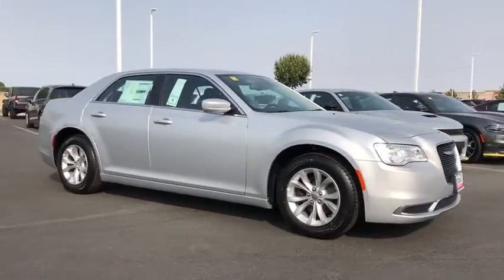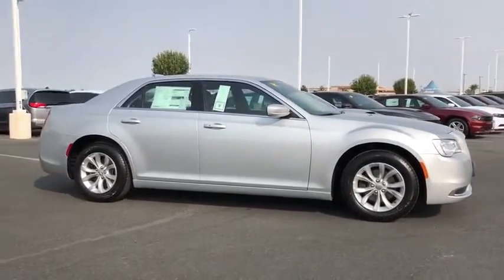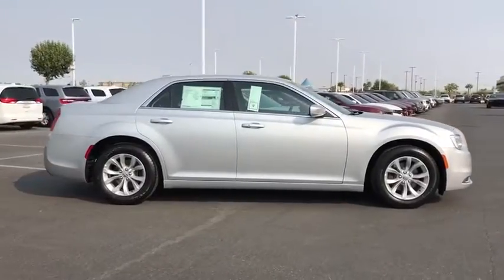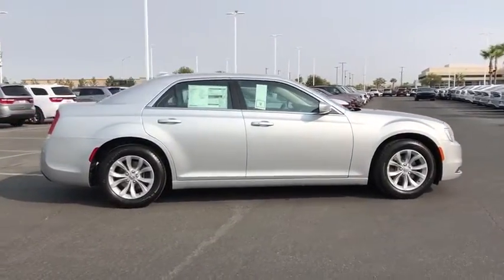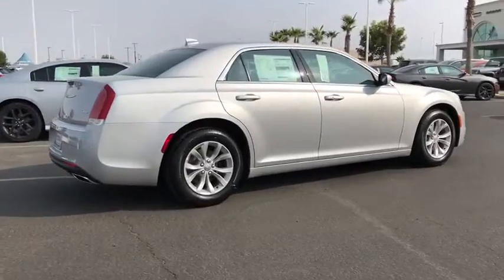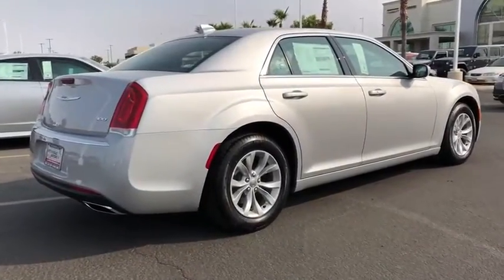2020 Chrysler 300 Victorville, High Desert, Hesperia, Apple Valley, Adelanto, CA YC1008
Silver Mist Clearcoat New 2020 Chrysler 300 available in Victorville, California at Victorville Motors. Servicing the High Desert, Hesperia, Apple Valley, Adelanto, CA Area.

Victorville Motors
14617 Civic Dr

Silver Mist Clearcoat 2020 Chrysler 300 Touring RWD 8-Speed Automatic 3.6L V6 24V VVTbrbrRecent Arrival! 19/30 City/Highway MPG Not all Guests will qualify for rebates. Some Guests may qualify for more. Dealer installed options may be extra. See dealer for details. Price includes Conditional Rebate(s)$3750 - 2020 National Retail Consumer Cash 20CL1. Exp. 09/30/2020